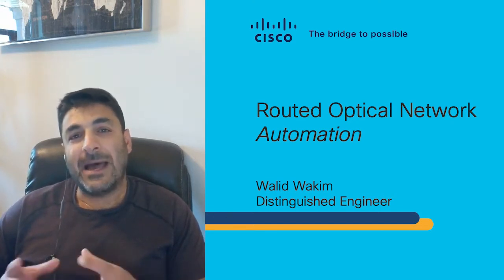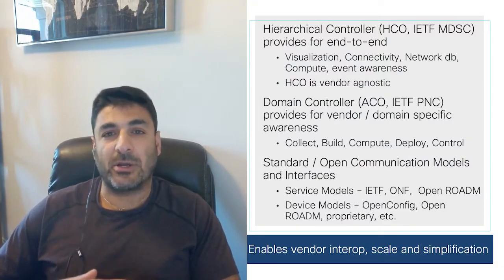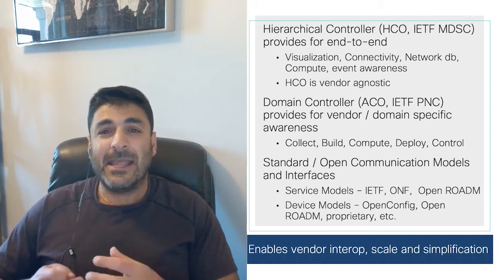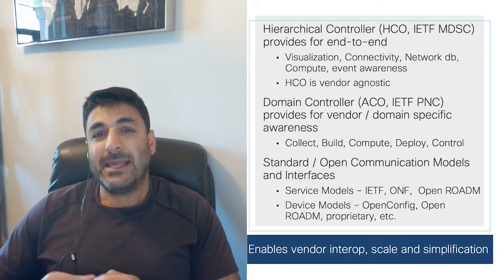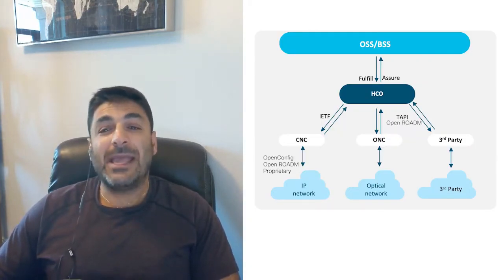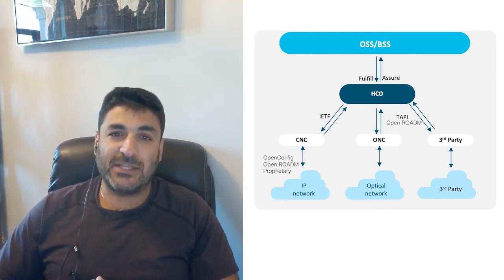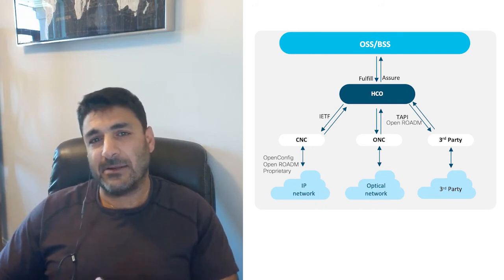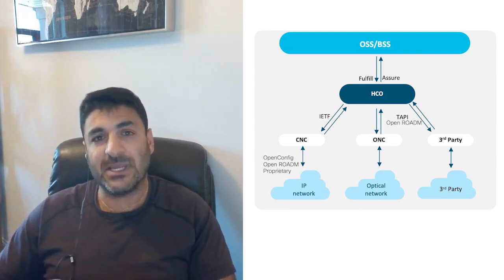Standard and Open Automation for Optical Networks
Cisco automation follows standards and open networking, especially when deploying the routed optical network. Walid Wakim talks about how automation is deployed in networks today.